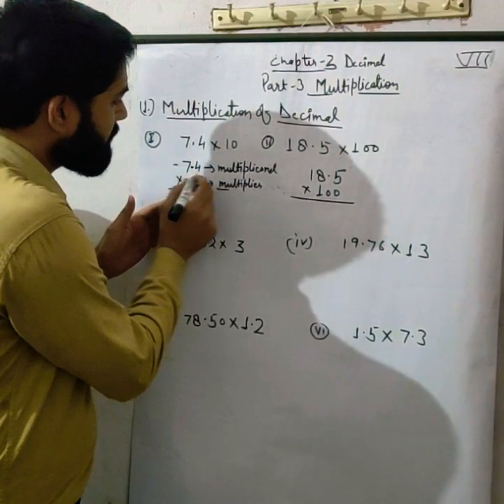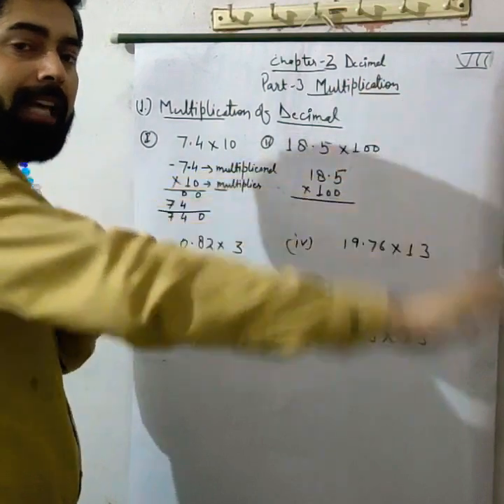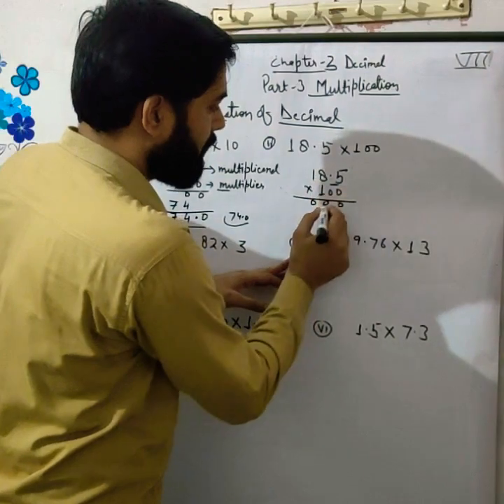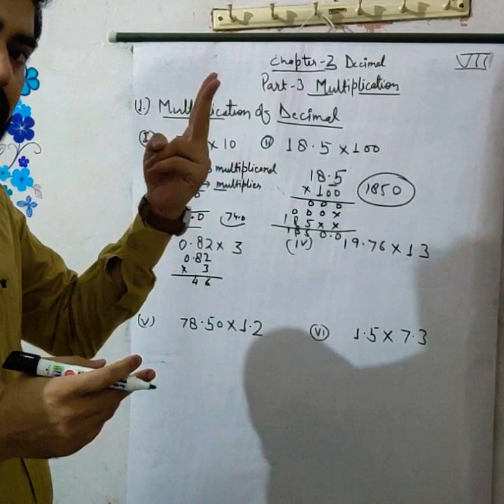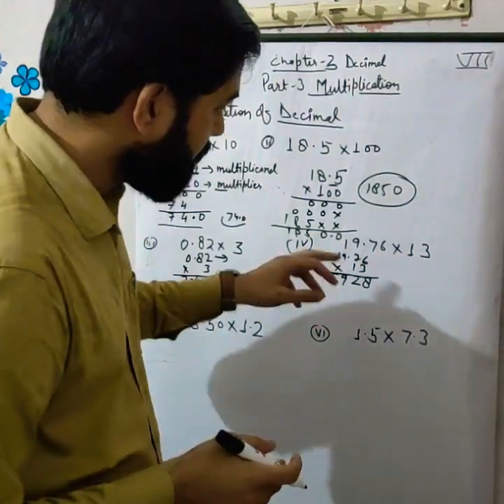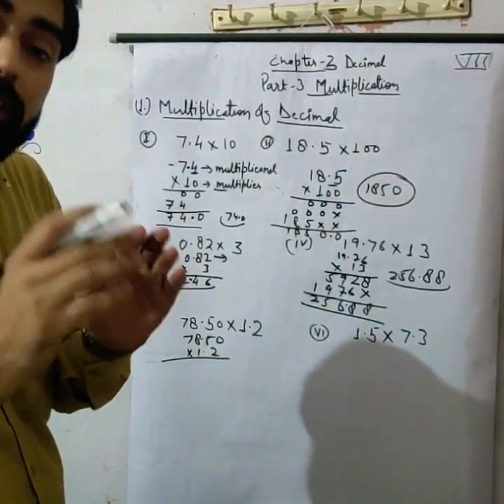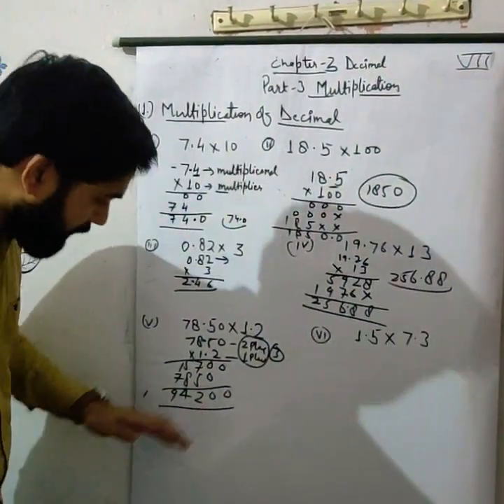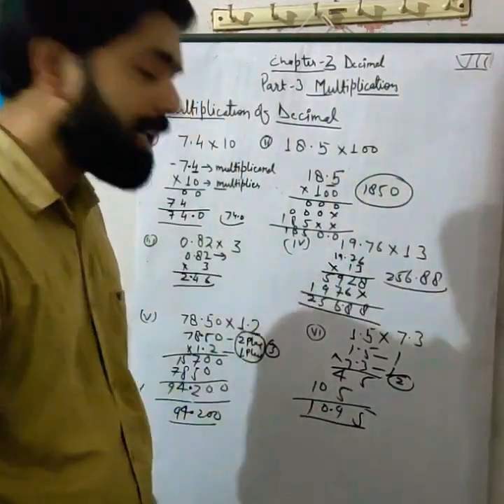Class 7 Mathematics chapter 3 Decimals part 3 (Multiplication of decimals)